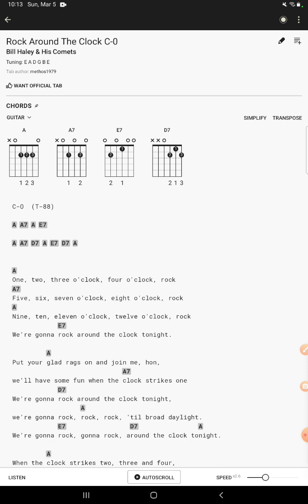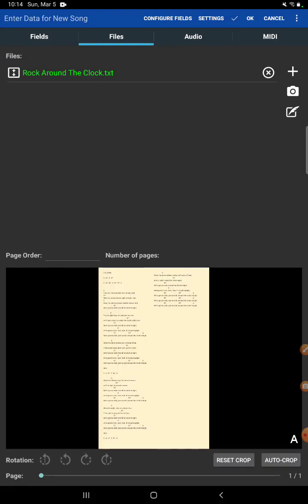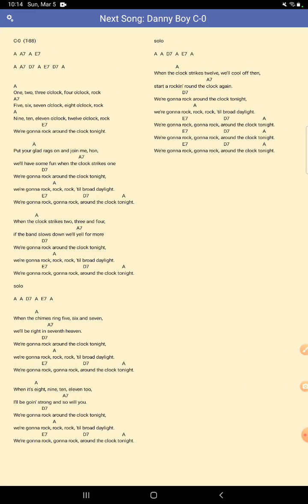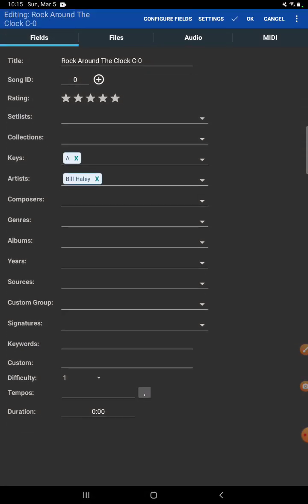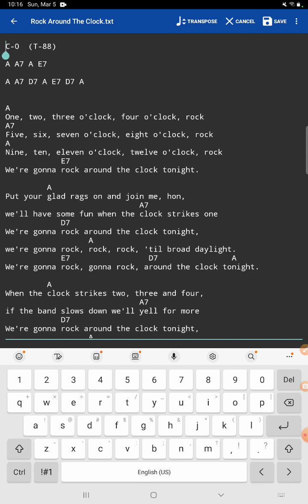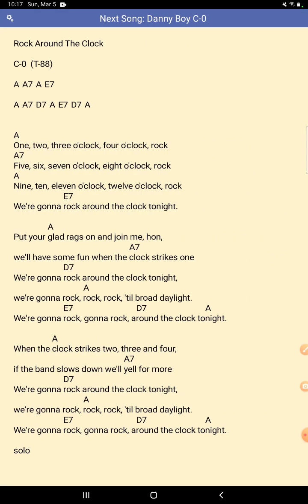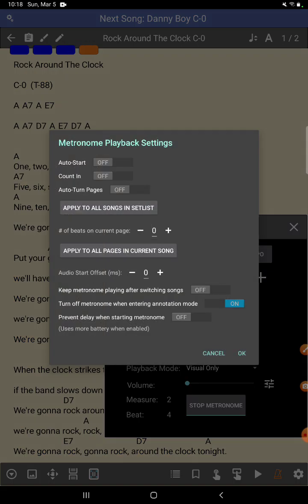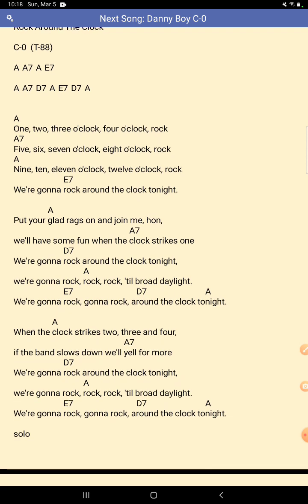MobileSheets Pro update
Followup video demo showing powerful features for importing tab files directly from Ultimate Guitar app then allow editing within the MobileSheets Pro app.